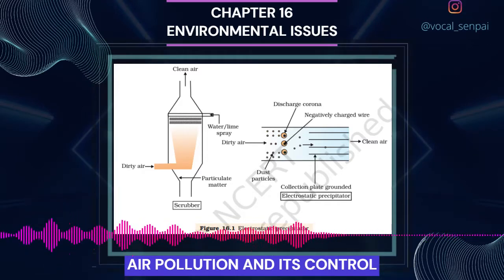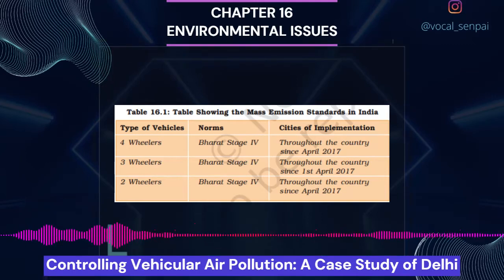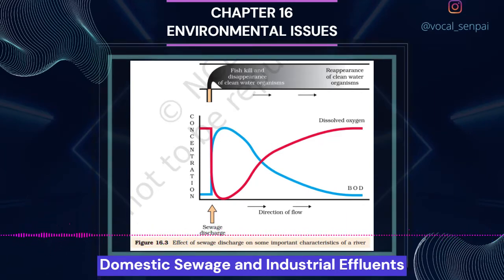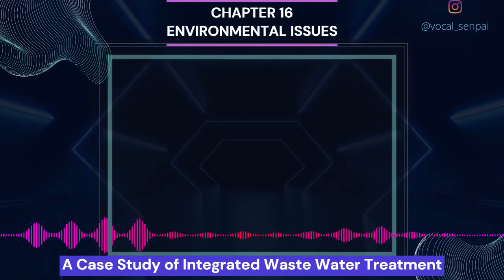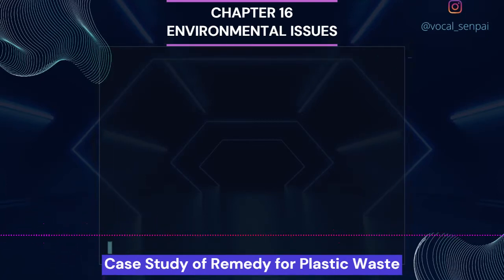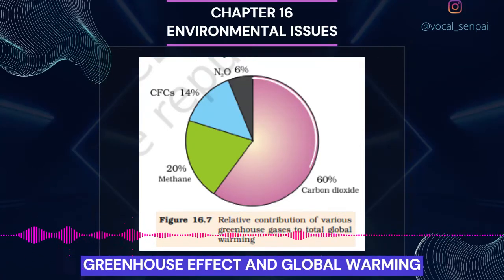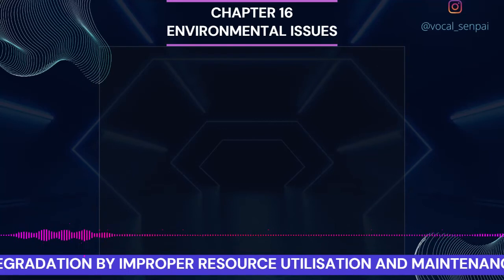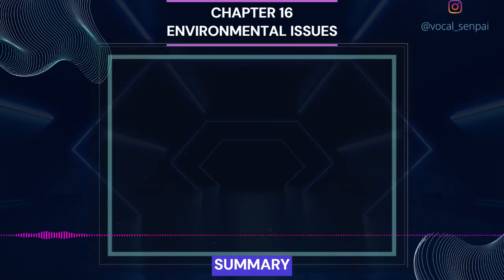Chapter 16 ENVIRONMENTAL ISSUES Class 12 Biology NCERT Audio Book Reading